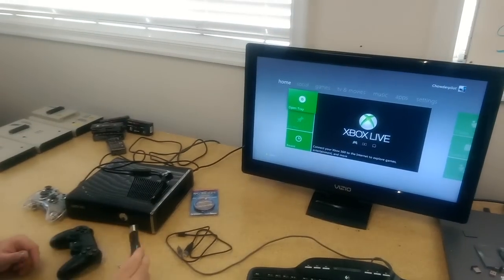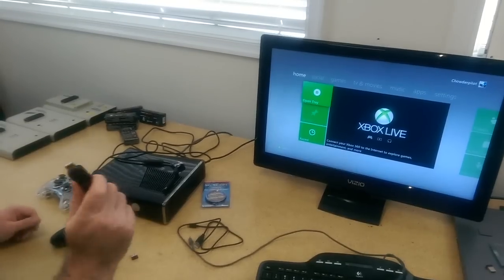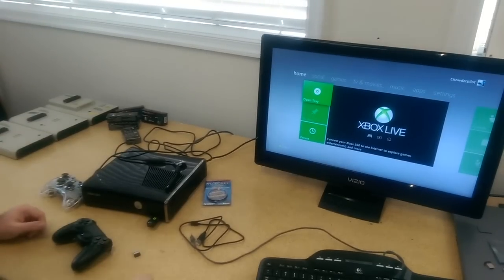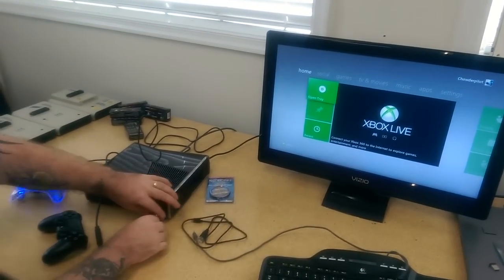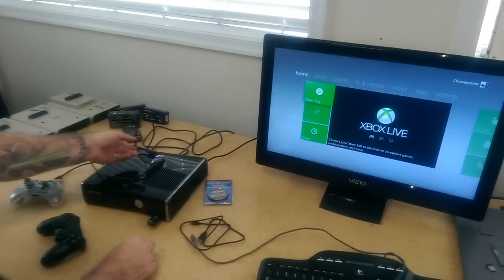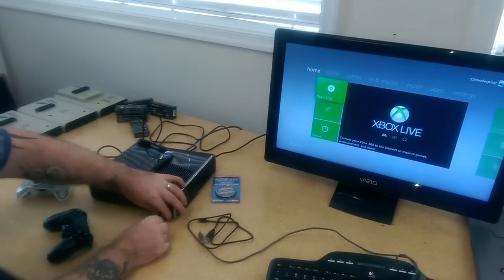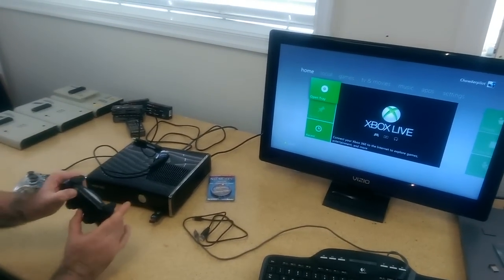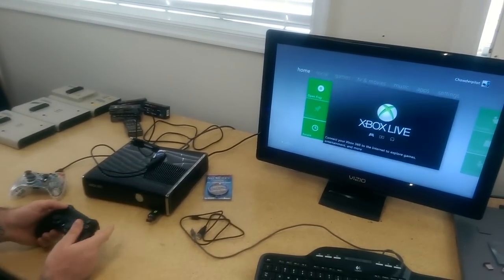Wireless PS4 Controller on Xbox 360 with CronusMAX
How to connect a wireless PS4 Dualshock 4 controller to an Xbox 360 using a CronusMAX and a $4.95 Bluetooth adapter